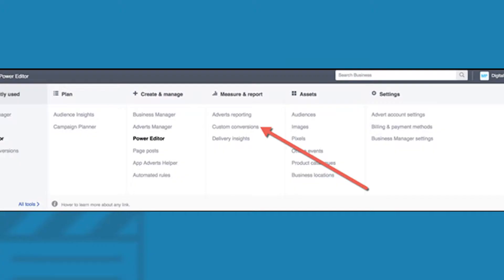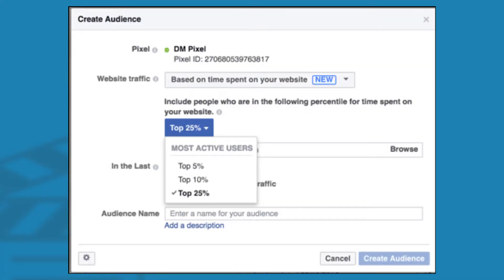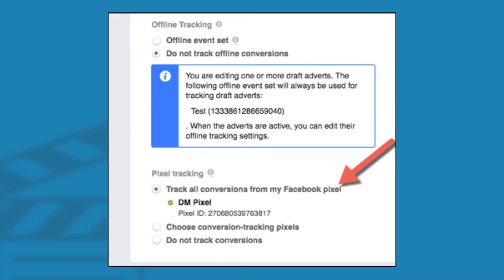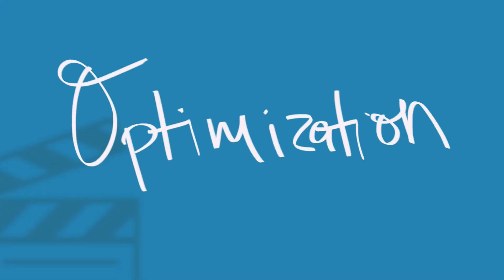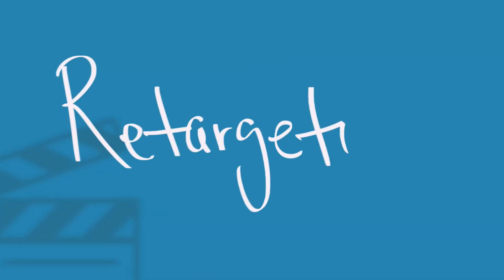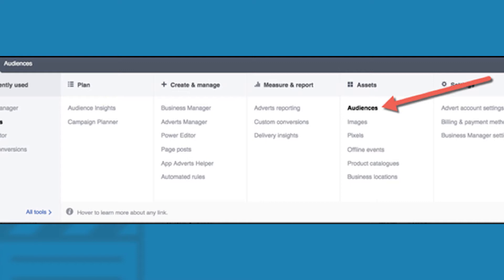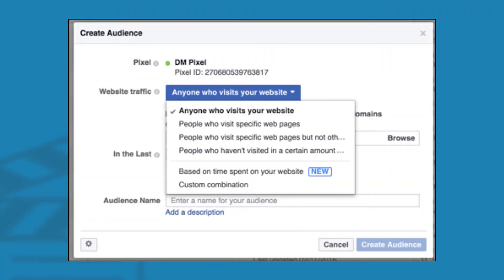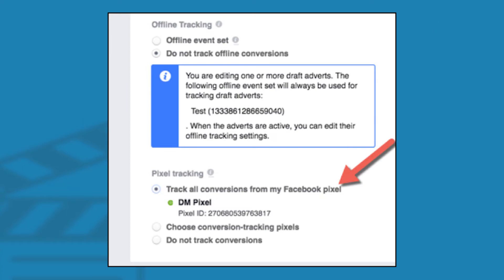Experiment: Film Self-Distribution to a Facebook Audience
Pixels allow you to make TARGETED offers to individuals based off of pages they’ve visited on your website.  Pretty cool right?  This means that you can create your own custom audience based on the interests surrounding people who are also interested in YOU!  There are millions of dollars generated by companies all over the world by targeting a customer that is most likely interested in their product.  It’s much more powerful than making users a broad offer (ex. Films)… it allows us to target a SPECIFIC interest for them (ex. Horror Indie Films).

 BUT, Pixels can get confusing and technical… especially when it comes to Facebook advertising!  This piece of content assumes that you already understand the power of owning and hosting your own website.  The key here is not to focus on the traffic numbers.  The fact is that you can create a defined audience based on a small number of users visiting your website.  Having a defined digital audience can be a powerful tool for your film distribution.

Reach the Masses - [016]

There is a story behind every video creator or filmmaker!

We're here to collectively learn the power of storytelling to drive success, growth, and influence of our films.

** Monthly: Tips on Storytelling | Reviews | Short Stories | PSAs | Vlogs

SOCIAL MEDIA